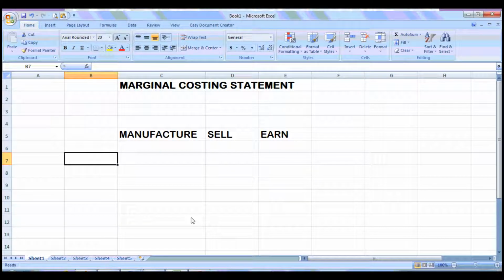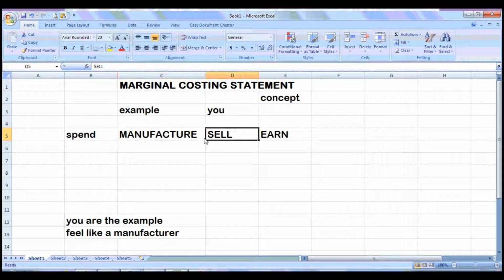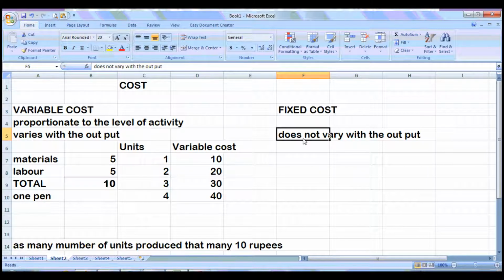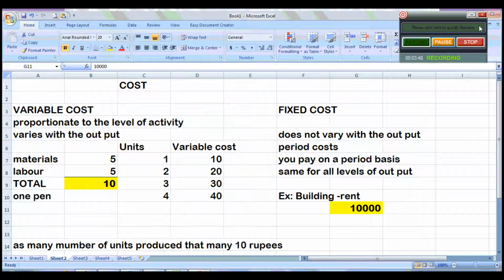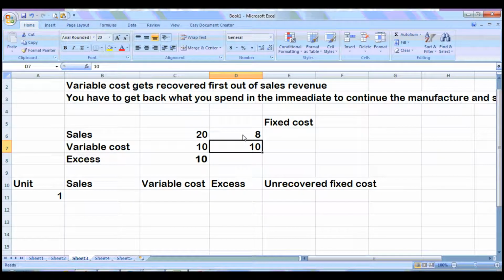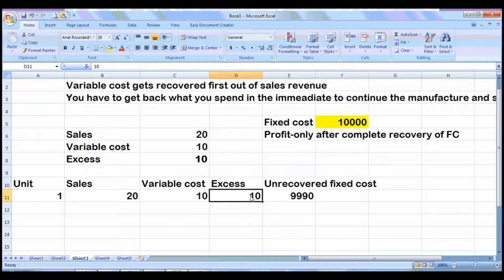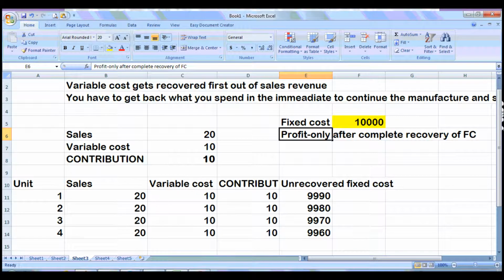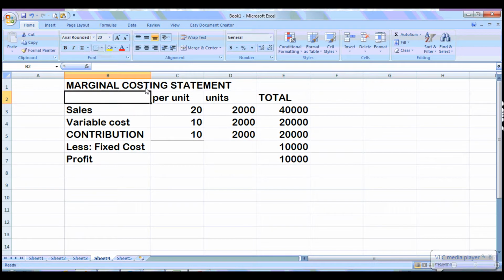Marginal costing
This video is a test upload. This is in an attempt to distribute CONCEPT oriented education free of cost against the commercialized education system and to share my knowledge. Please drop in your suggestions for improvising on this idea further